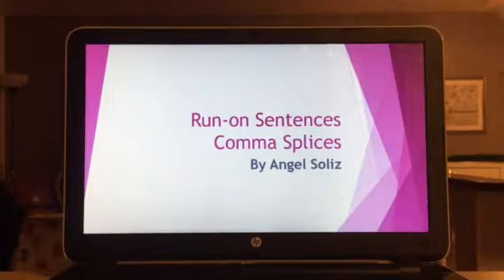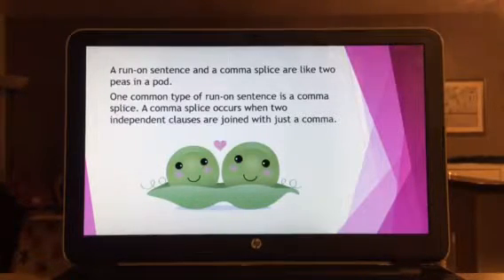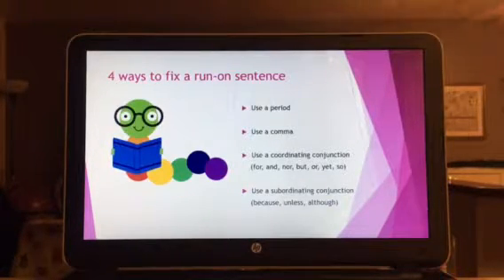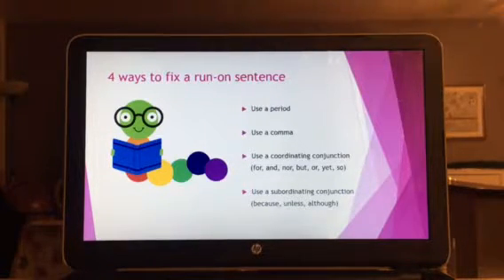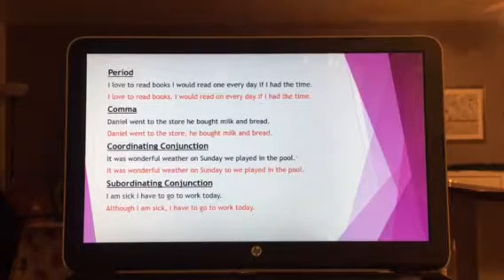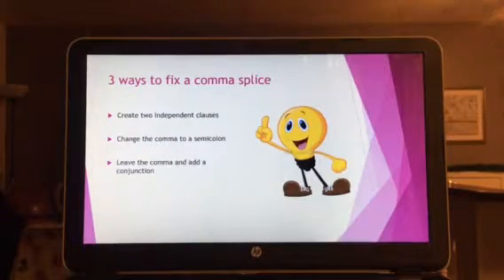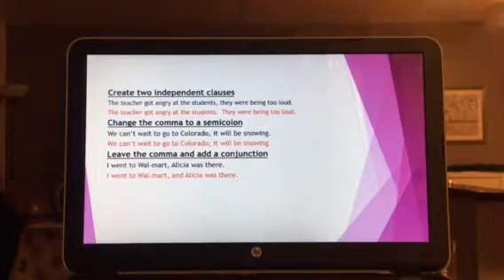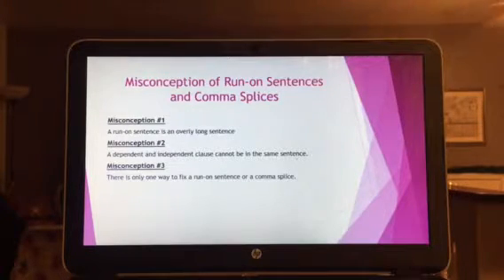Run on sentences and comma splice